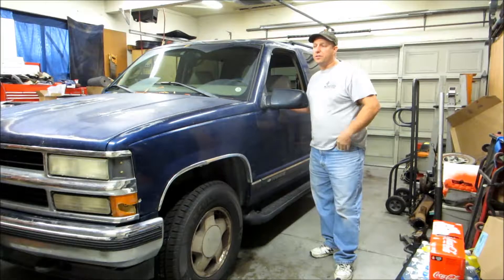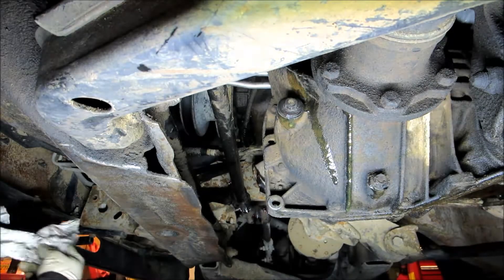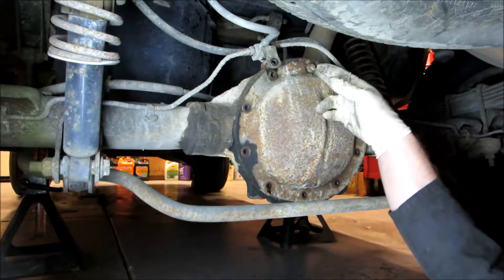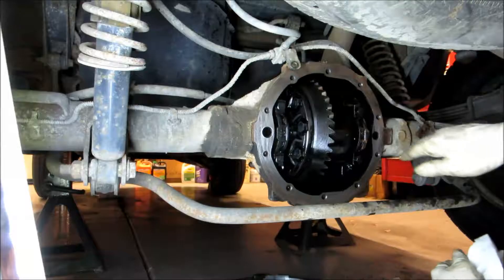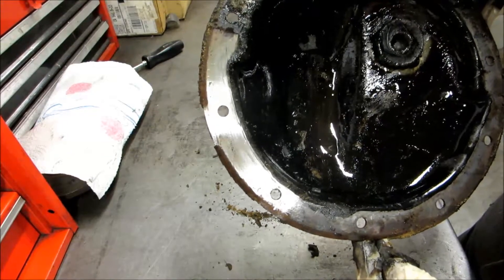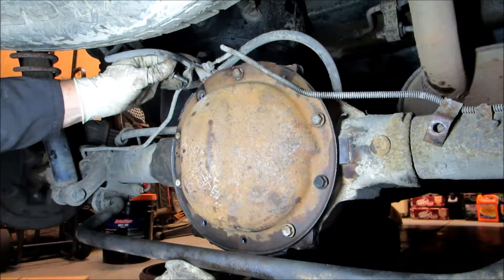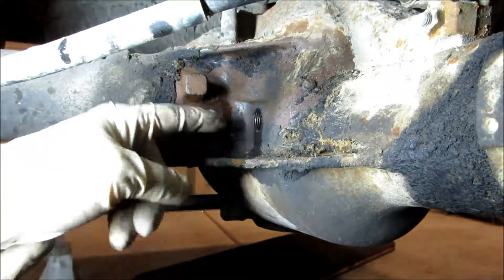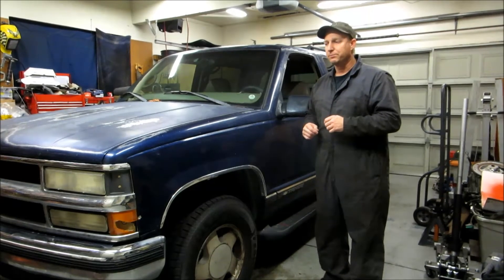front and rear diff service